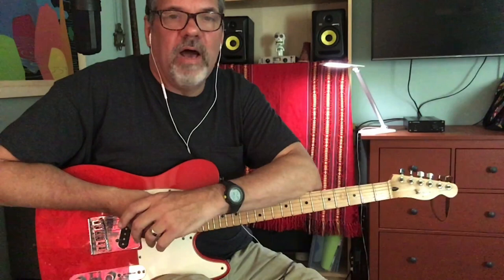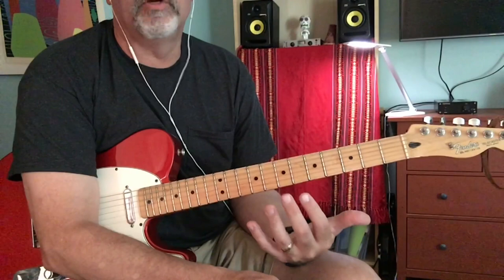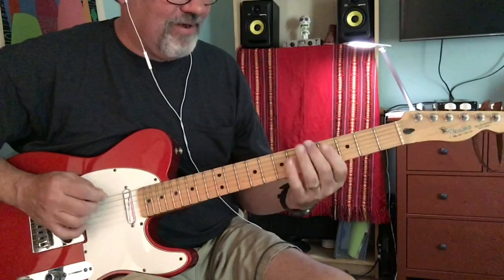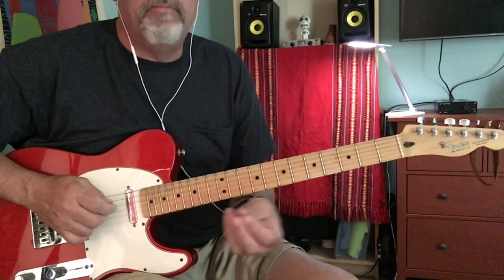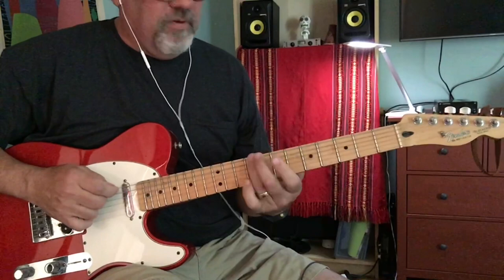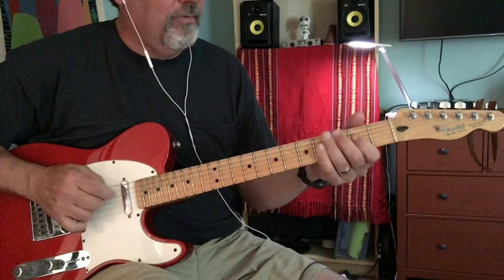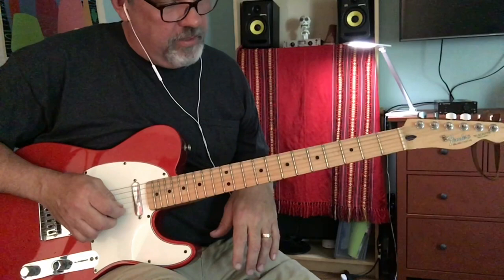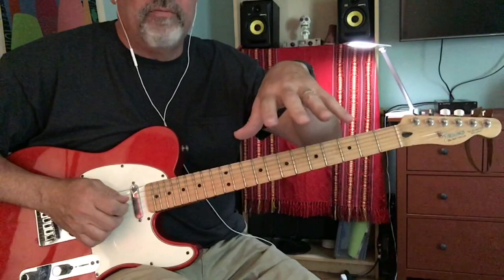Easy Movable Triad Riffs // Beginner to Intermediate Guitar Improvisation // With Jam Track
Hi and welcome to Tao of Twang. All of our educational content is featured openly on YouTube with no memberships or additional fees needed to get full access, etc.

Dave & Jen